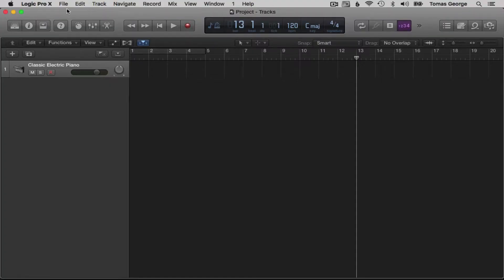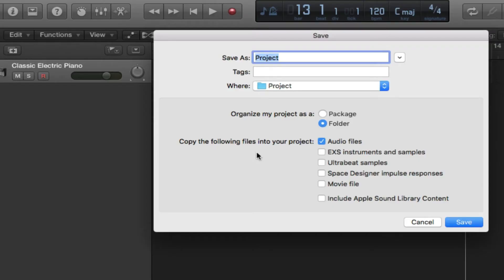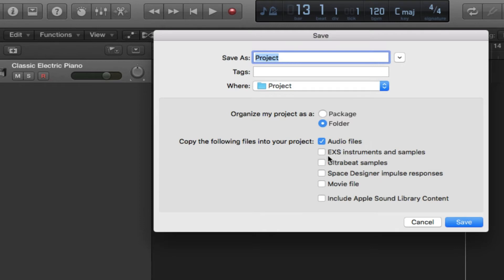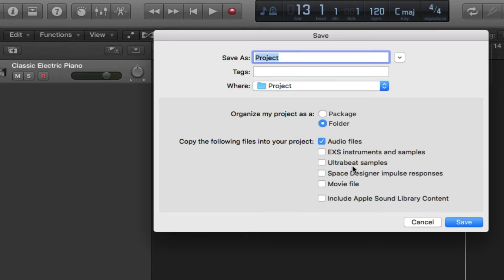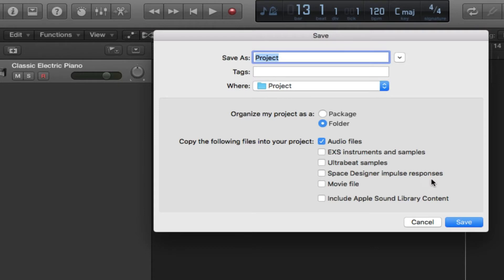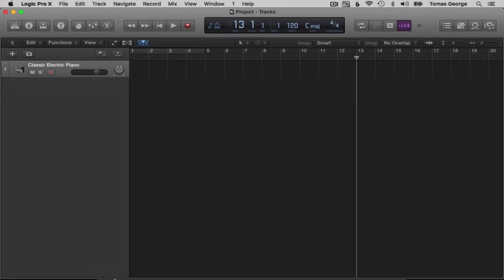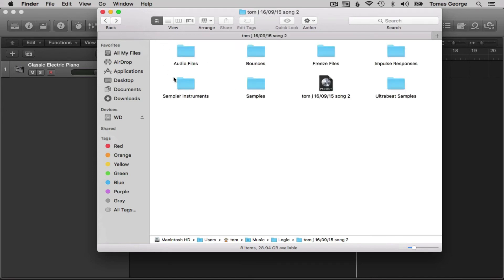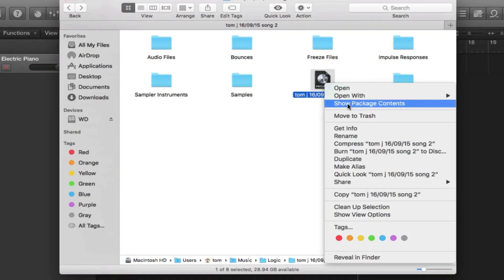How to Save Your Projects in Logic Pro X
In this video, I teach you the essentials of Saving your Projects in Logic Pro X

If you are interested in learning more about music production in Logic Pro X, then be sure to check out my Complete Logic Pro X Course

To get access to my 32+ Hour Complete Course on Logic Pro X for ONLY $10 (full price $180) then just click below -

Cheers,
Tomas